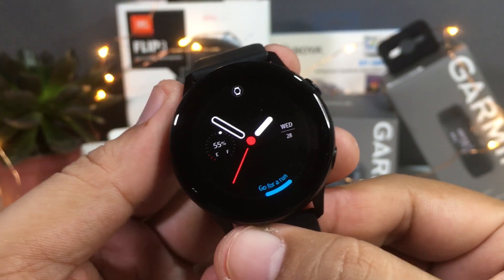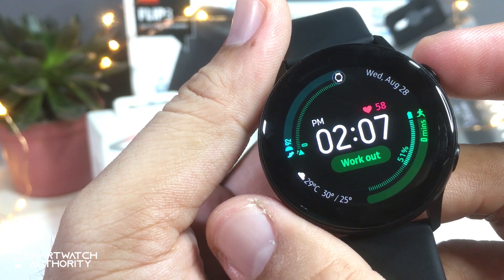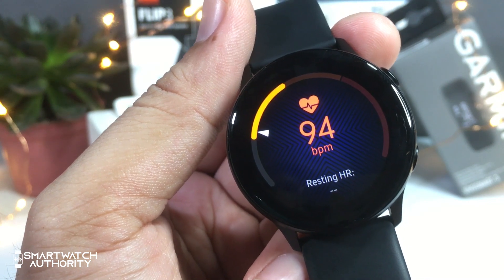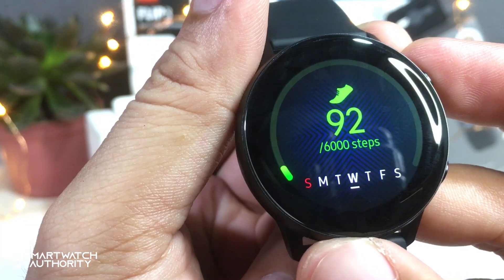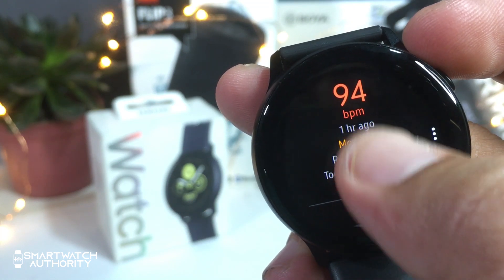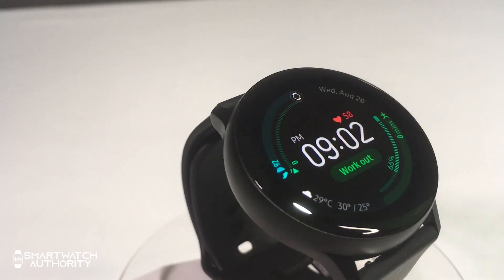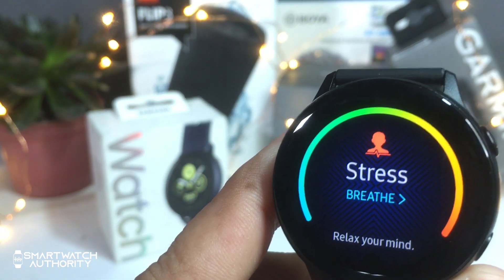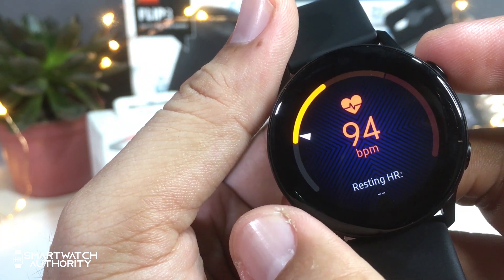Samsung Galaxy Watch Active: Deep Dive Series 03 – Sensors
It’s no doubt that the Samsung Galaxy Watch Active is a popular smartwatch for those who are on a budget and so we’ve taken a look on what it has to offer for its sensors!

We received no monetary compensation from the brand/manufacturer to provide this video. You don't pay a penny more although we receive a small amount of compensation when you purchase from our links, which we will use it to make more awesome videos for you! Read full disclosure